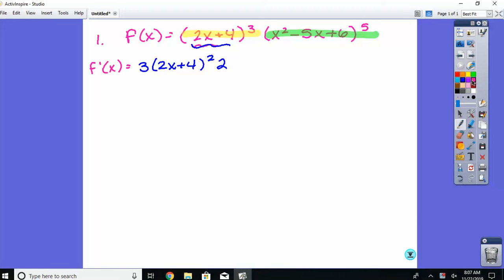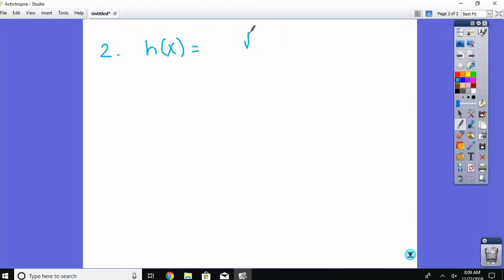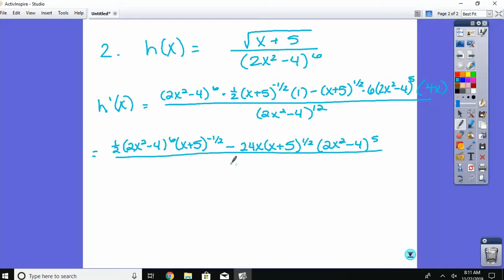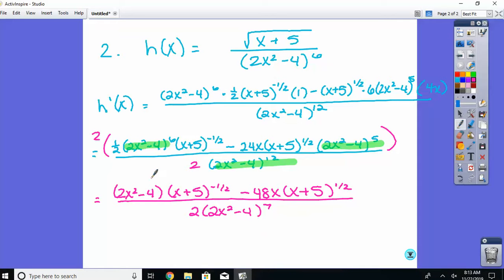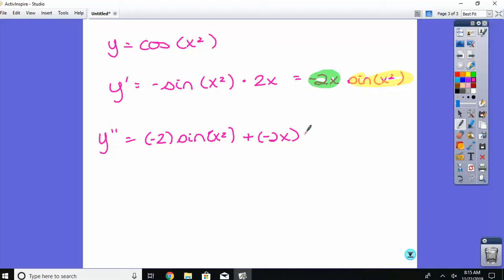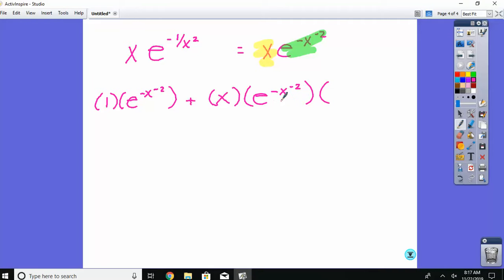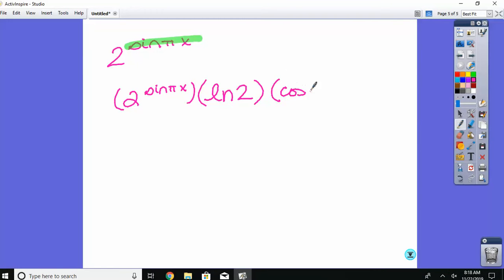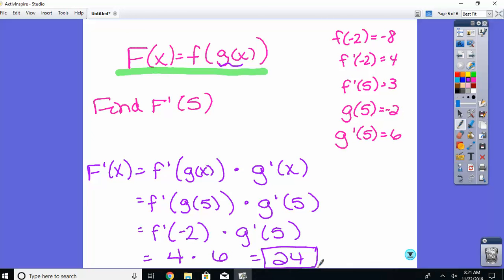Section 3 4 Review Nov 22